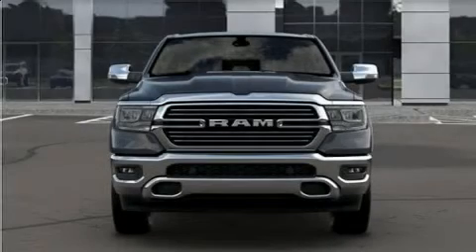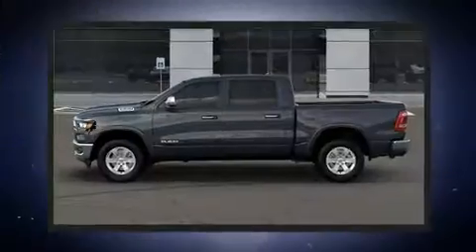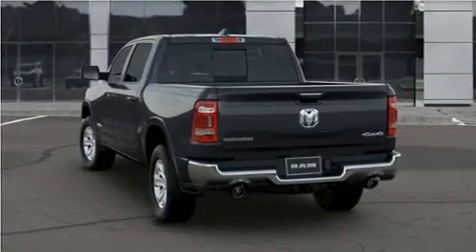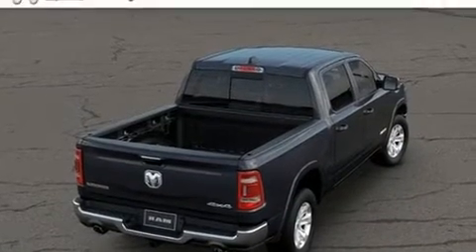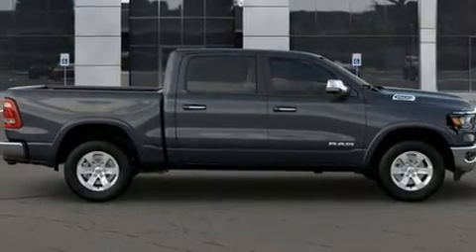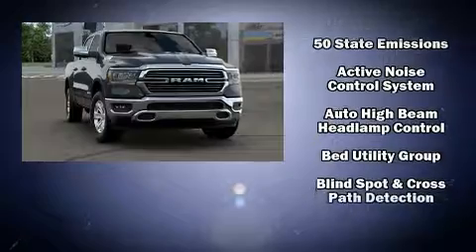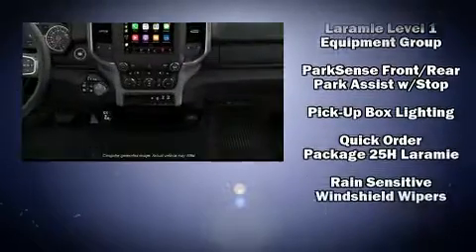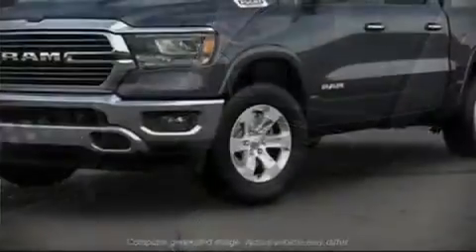2020 Ram 1500 LARAMIE CREW CAB 4X4 5'7 BOX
You can expect a lot from the 2020 Ram 1500 Under the hood you'll find an 8 cylinder engine with more than 350 horsepower, and for added security, dynamic Stability Control supplements the drivetrain. Four wheel drive allows you to go places you've only imagined. Top features include a split folding rear seat, a built-in garage door transmitter, heated and ventilated seats, tilt and telescoping steering wheel, power windows, remote keyless entry, a trailer hitch, and power front seats. Features such as automatic climate control and leather upholstery prove that economical transportation does not need to be sparsely equipped. Power adjustable pedals allow the driver to optimize his or her driving position, enhancing visibility, comfort and safety. Safety equipment has been integrated throughout, including: dual front impact airbags, front side impact airbags, traction control, brake assist, ignition disabling, and 4 wheel disc brakes with ABS. You'll never lose visibility with rain sensing wipers, which activate automatically when the drops start to fall. Our aim is to provide our customers with the best prices and service at all times. Please don't hesitate to give us a call.